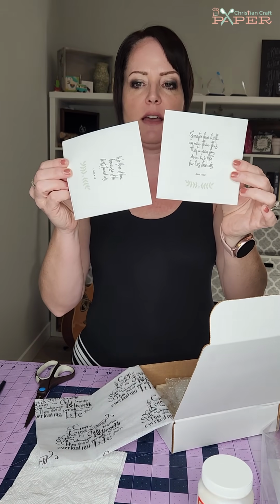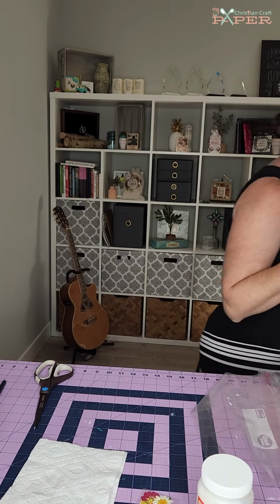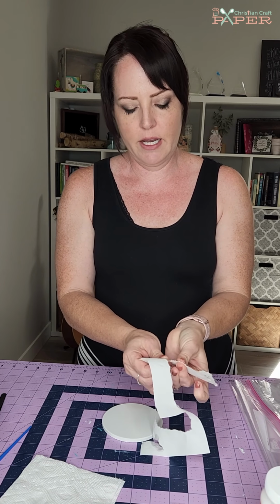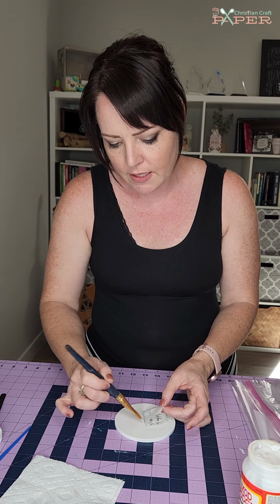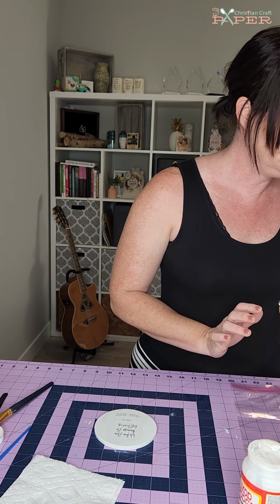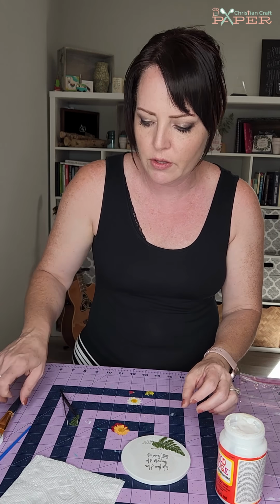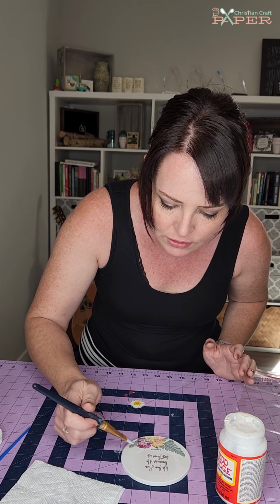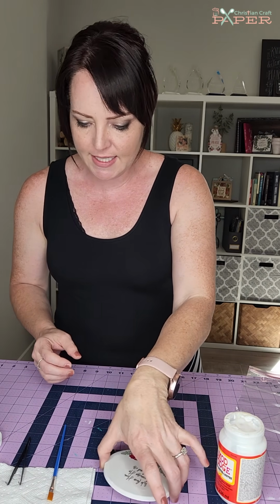How To Decoupage A Ceramic Coaster Tutorial | ChristianCraftPaper.com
✂️ Ready to craft with purpose? Get full bible themed crafting project kit, rub on transfers, napkins, printables, and more each month in the Deluxe Club

Want to customize your own Bible Verse ceramic coasters or tiles? Try decoupage! With our decoupage napkins and tissue papers in your favorite verses you can create one-of-a-kind gifts and home décor!